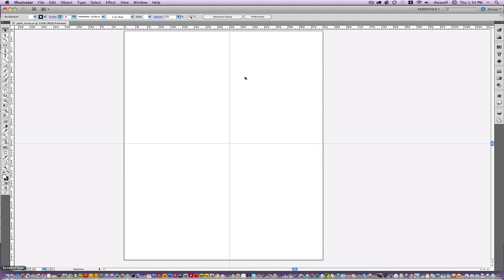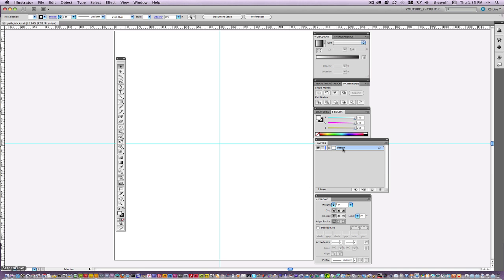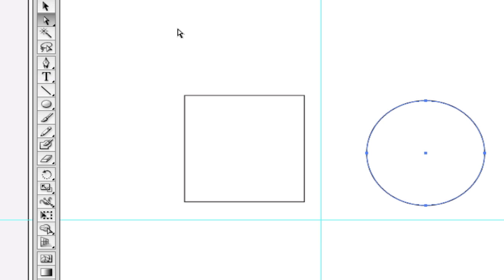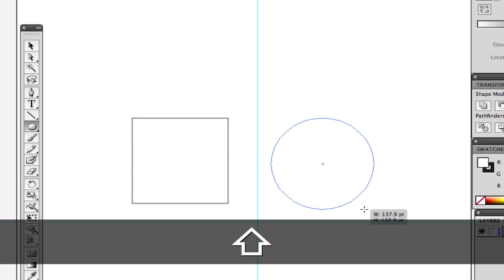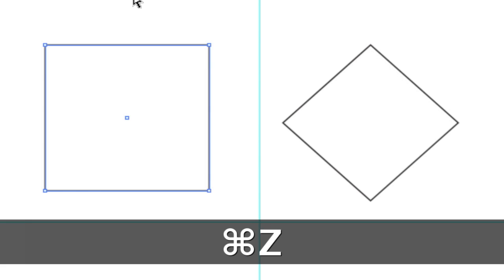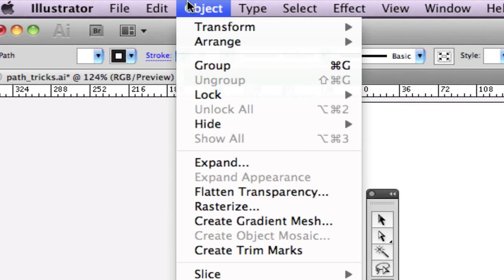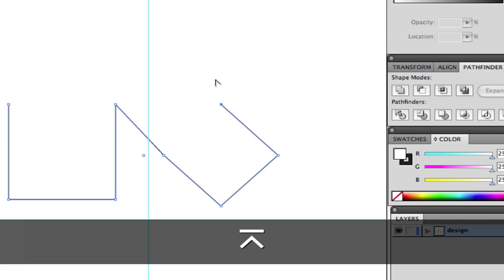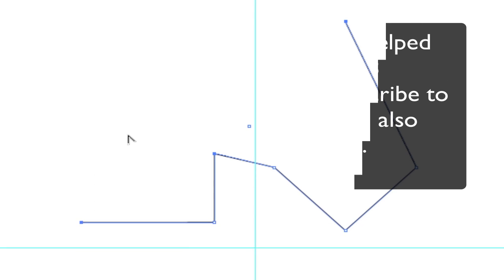Adobe Illustrator CS5 tutorial Path Tips and Tricks draw with the pen tool part 1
Welcome to thinkIllustrator.com
or YouTube.com/thinkillustrator
This is video part 1 of 3
Path tips and tricks... remember to
THINK ILLUSTRATOR!
- please leave comments and suggestions about this video Learn to earn online with amazing adobe illustrator skills and proven production techniques workingSmartOnline thinkillsutrator from Adobe teacher Robert Farrell Enjoy my adobe illustrator tutorials for beginners thru advanced power users Learn to earn online with amazing adobe illustrator skills and proven production techniques workingSmartOnline thinkillustrator from Adobe teacher Robert Farrell